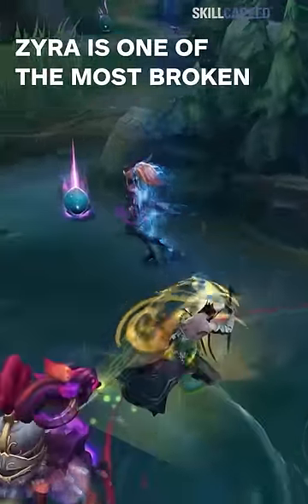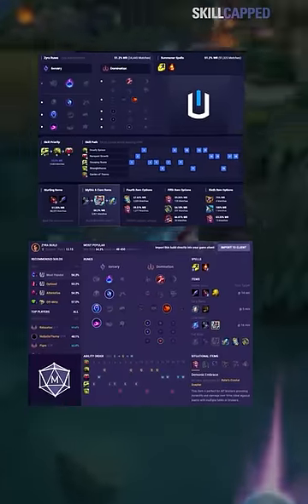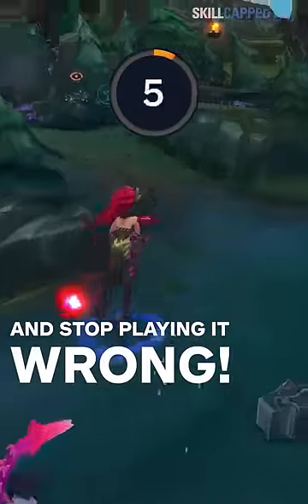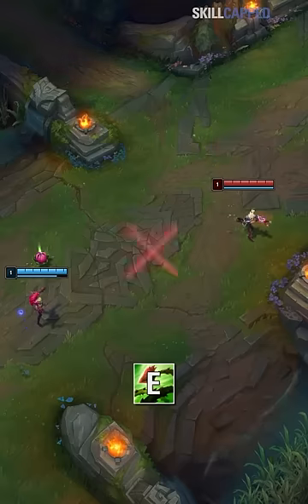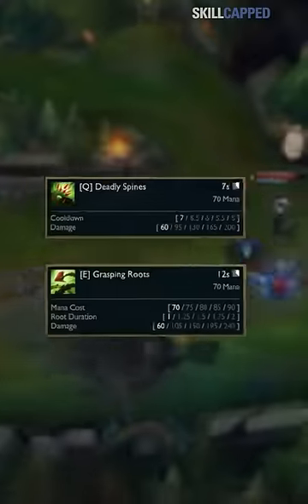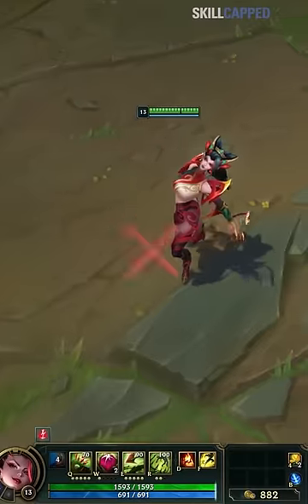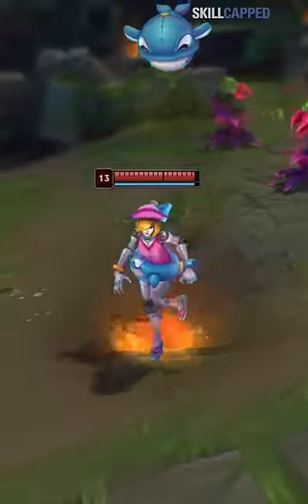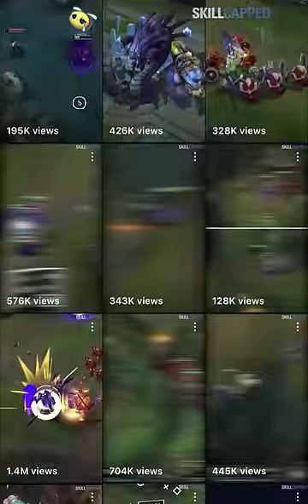This 1 SECRET makes ZYRA OVERPOWERED! - League of Legends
Concepts: zyra,lol zyra,zyra guide,zyra support,zyra build,zyra runes,zyra support guide,zyra lol,zyra league of legends,how to play zyra,zyra tips and tricks,challenger zyra,zyra combo,challenger zyra support,league of legends,zyra abilities,zyra support tips and tricks,league of legends support season 13,lol tips and tricks,lol tips,support zyra,season 13 zyra,league of legends tips,league of legends guide